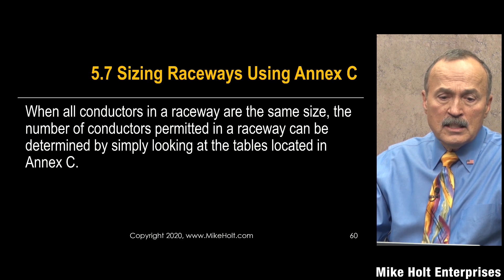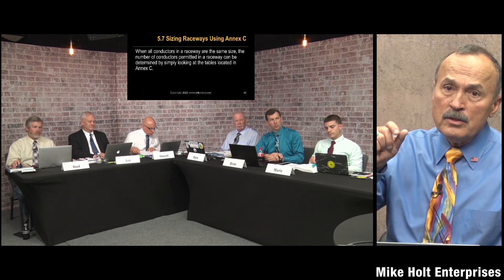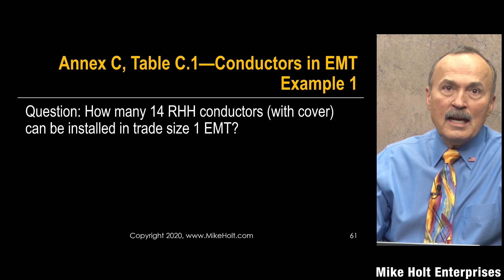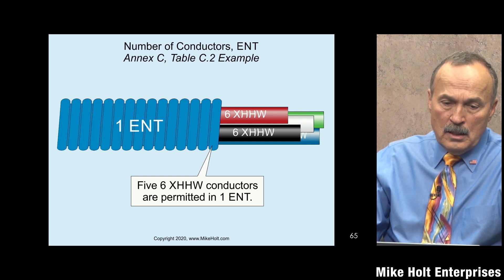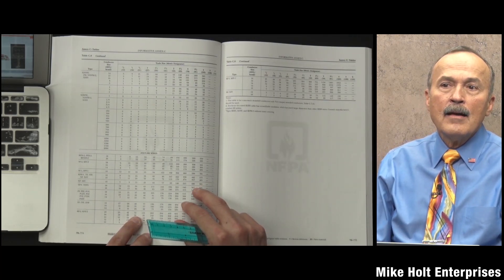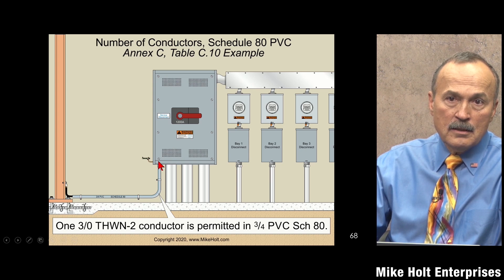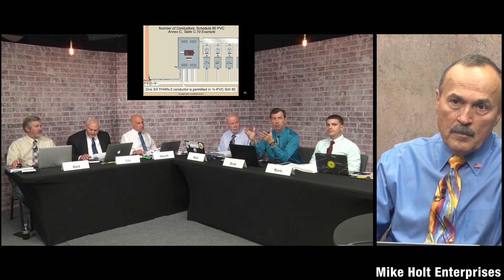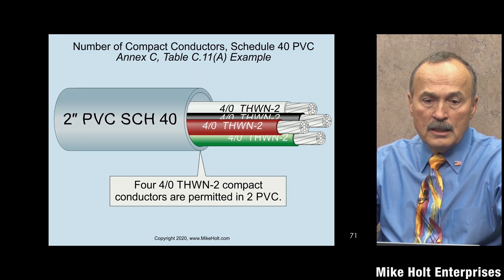Sizing Raceways Using Annex C [2020 NEC] (11min:13sec)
Want to learn more about this topic? This video clip is extracted from Mike Holt's 2020 Electrical Calculations Library. Click here Electrical Exam Preparation | Mike Holt Enterprises to see the full program.

For almost 50 years Mike Holt Enterprises has been creating quality products that help electrical professionals master their craft. Our products help electricians understand the National Electrical Code requirements needed for safe electrical installations, learn the skills needed to confidently pass electrical exams, and gain the technical knowledge that will take their careers to the next level. We would be honored to help you with your studies. for exam preparation tips and training, instructor and curriculum support, continuing education options, and much more. Need additional help?